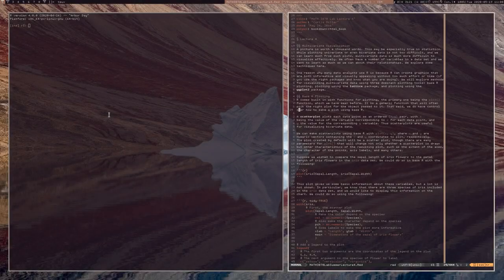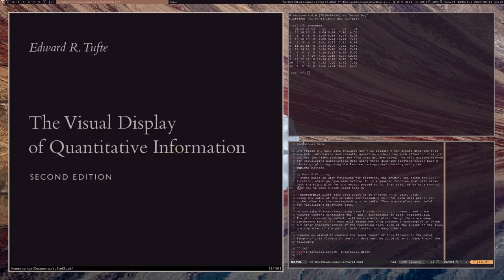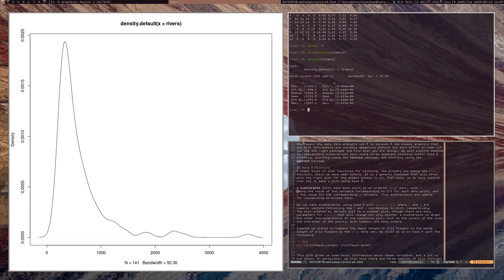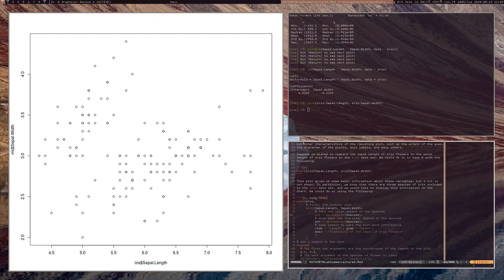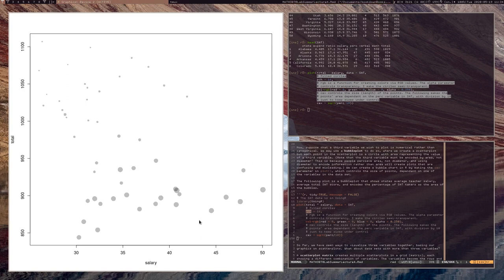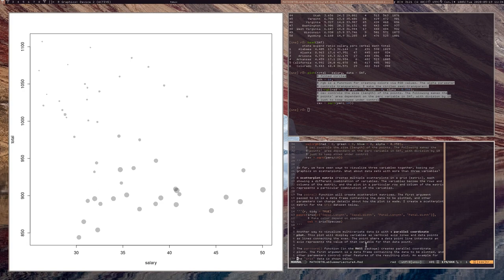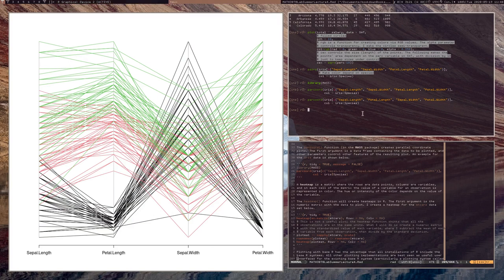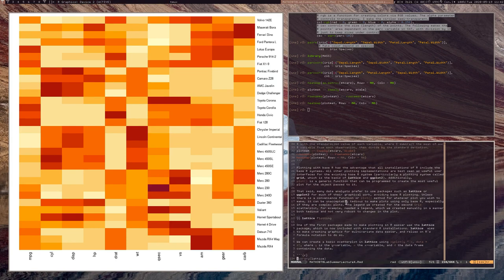Intro R: R Plots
I introduce plotting using the base R system. These are multivariate plots, where there are more than two variables we wish to visualize. In addition to scatter plots I show faceting in base R along with bubble plots, parallel coordinate plots, scatterplot matrices, heatmaps, and others.